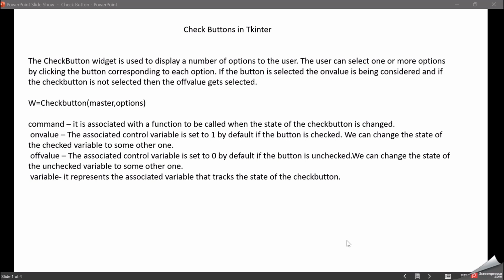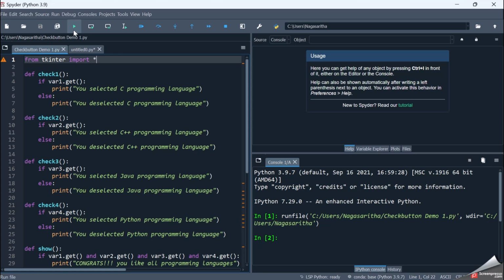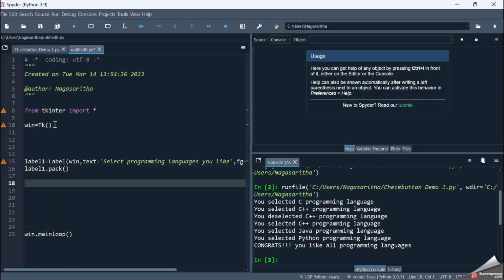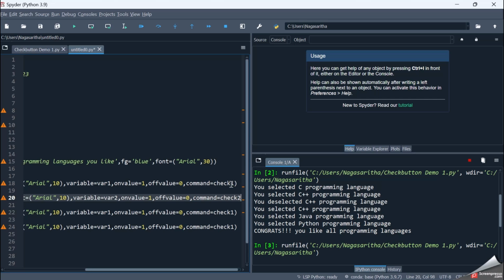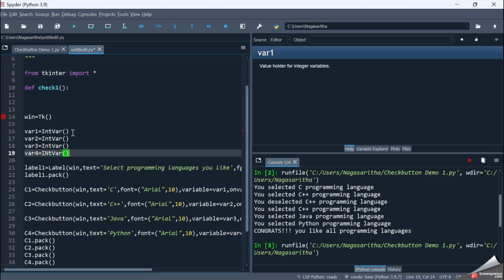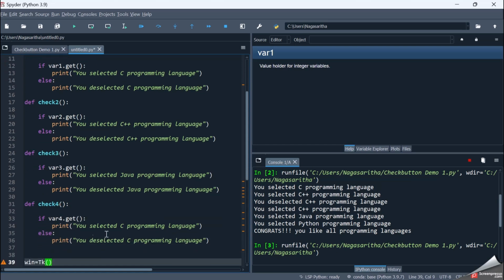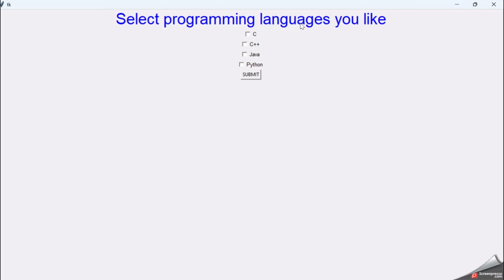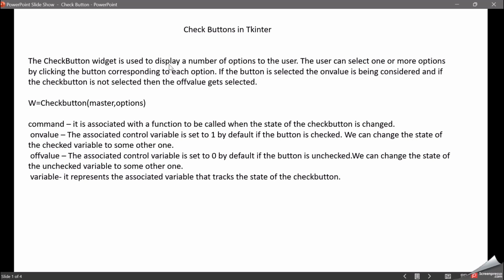T_18: Checkbutton widget with onvalue,offvalue,variable and get() method in Tkinter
This video gives details of the Checkbutton widget in Tkinter.

Parameters covered are :- onvalue,offvalue,variable and command
Methods: get()